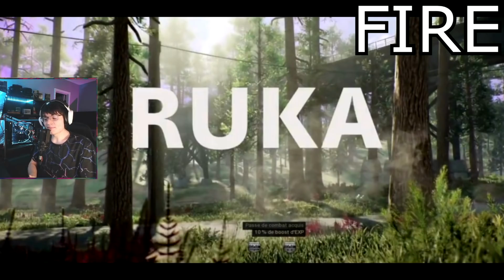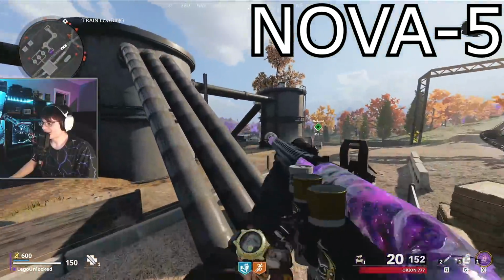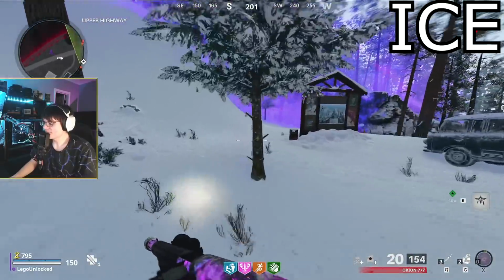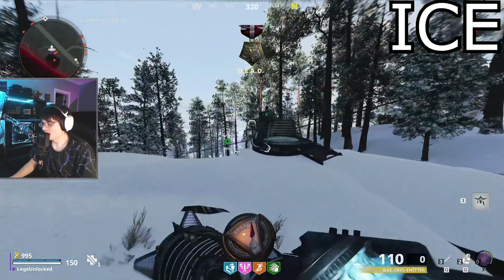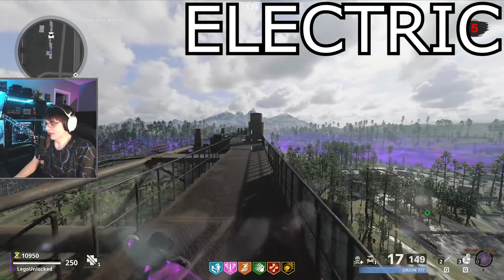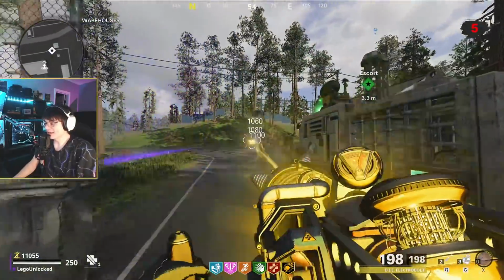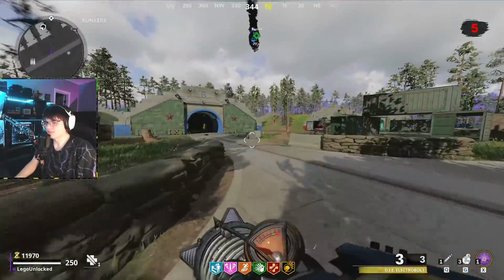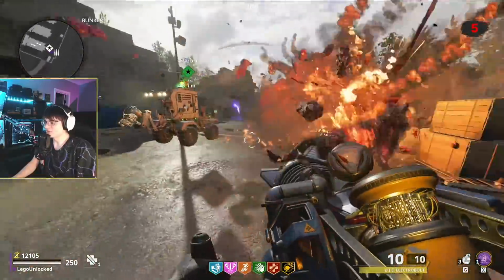How to UPGRADE the D.I.E Shockwave in OUTBREAK! The Best for OUTBREAK?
How to upgrade the D.I.E Shockwave in OUTBREAK! Black ops cold war zombies outbreak wonder weapon what is the best version of the D.I.E? How to get the nova-5 D.I.E, electric die and more! A full guide showing you all the steps need to get these wonder weapons in outbreak zombies in cold war!

Starting info                              0:00 - 0:45
How to get the D.I.E                 0:46 - 2:00
Fire D.I.E                                     2:01 - 2:44
Nova5 D.I.E                                2:45 - 3:05
ICE D.I.E                                     3:06 - 3:26
ELECTRIC D.I.E                         3:27 - 4:32
Extra Update info                     4:33 - 5:35
Best Version fo OUTBREAK   5:35 - 7:50